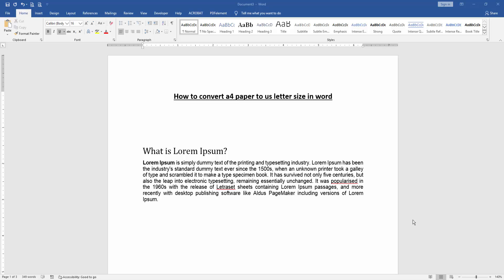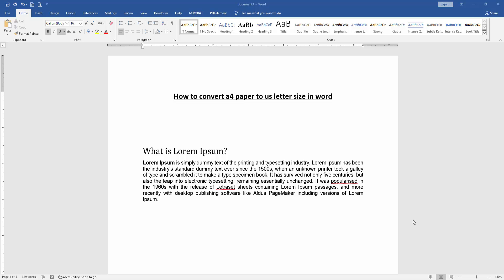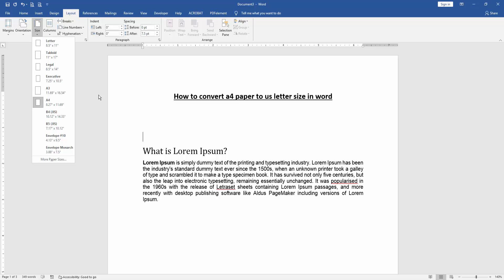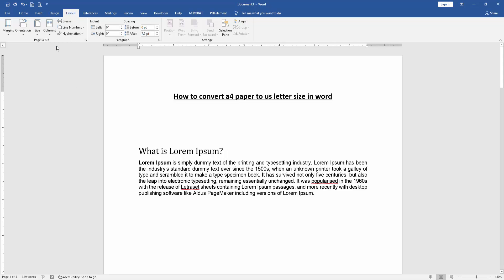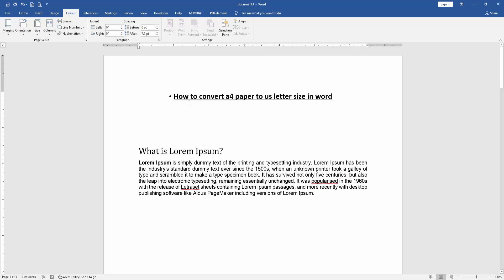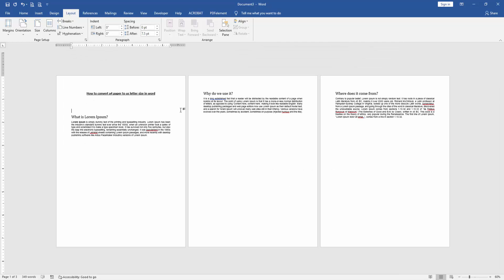How to convert a4 paper to us letter size in word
Assalamu Walaikum,
In this video I will show you, How to convert a4 paper to us letter size in word. Let's get started.